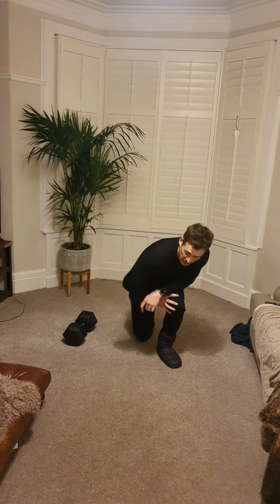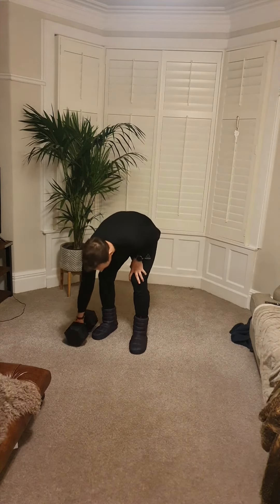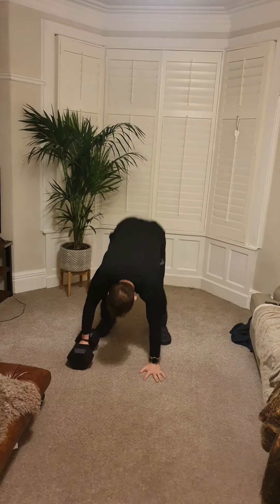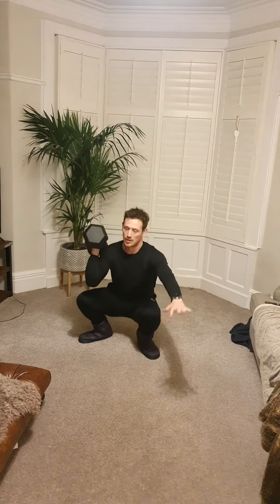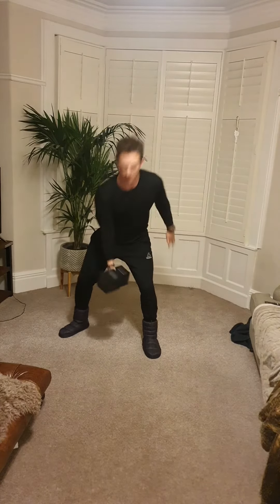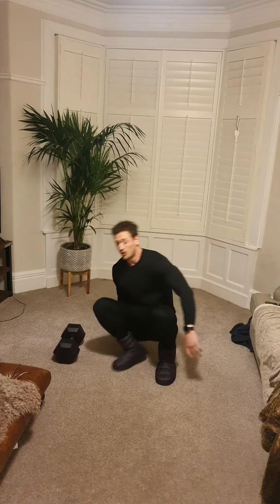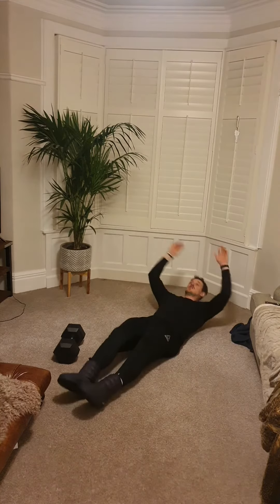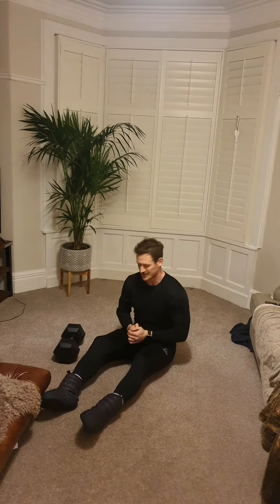VRGO 27/11/2020 Workout Brief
Daily-5 Warm-Up

2:00 Cardio Choice

into...

5 Sit-Ups
10 Jumping Air Squats
30 Mountain Climbers

(No Measure)

Full-Body Strength

4 SETS ON A 12:00 CLOCK...
8 Single Arm Squat Clean Busters
24 Alt V-Ups

Full-Body Sprint Workout

3 SETS FOR MAX REPS
1:00 -Single DB Push Press
1:00 - Single DB Sumo Deadlift High Pull
1:00 - Box Step-Ups
1:00 - Mountain Climbers
1:00 - Single DB Bicep Curl